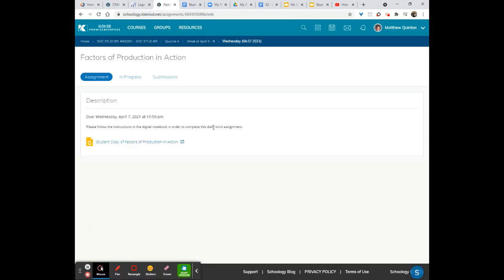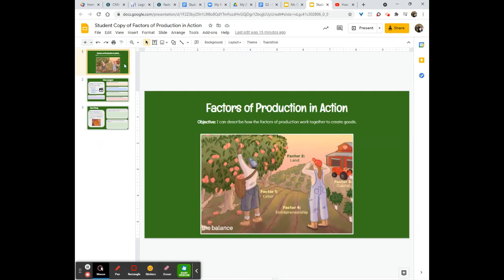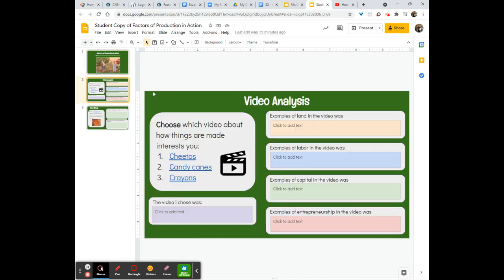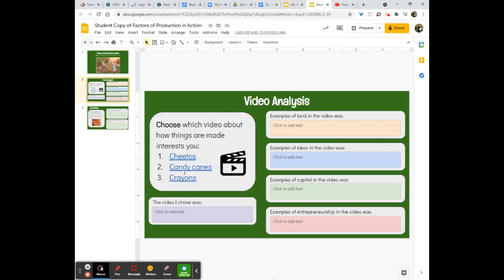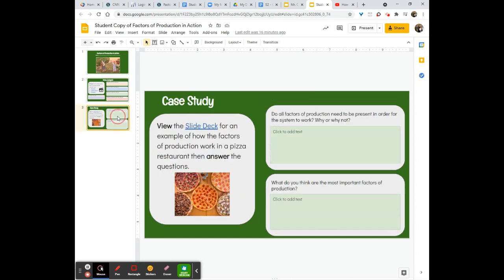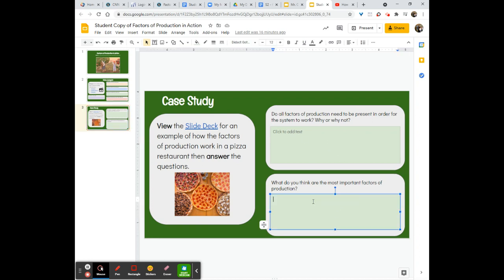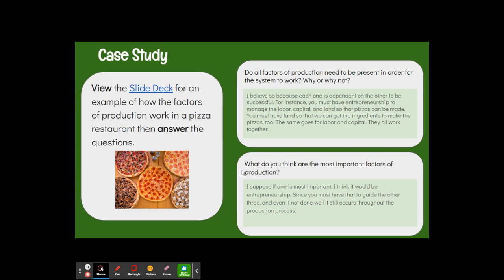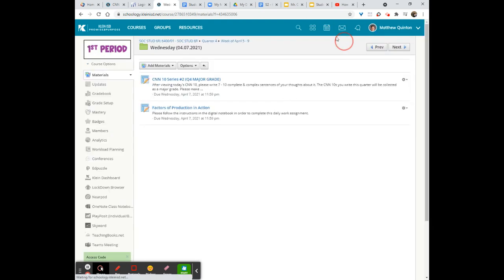Explanation of Work for Wednesday (04.07.2021)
Going over the CNN 10 Writing Wednesday assignment as well as the daily work on the Four Factors of Production.